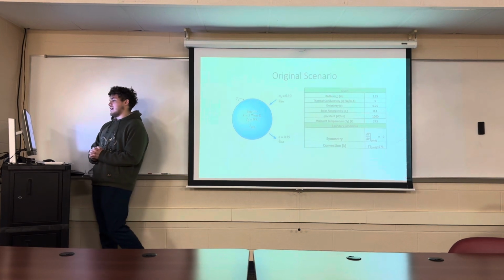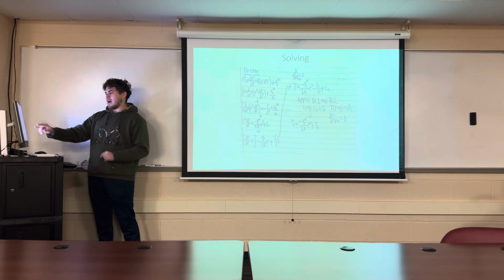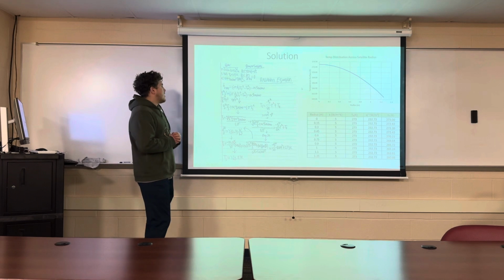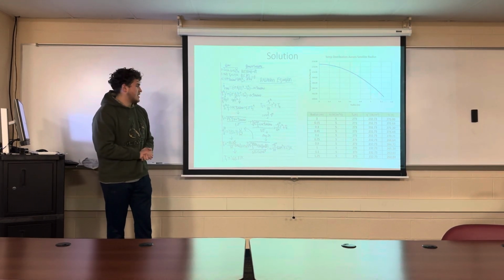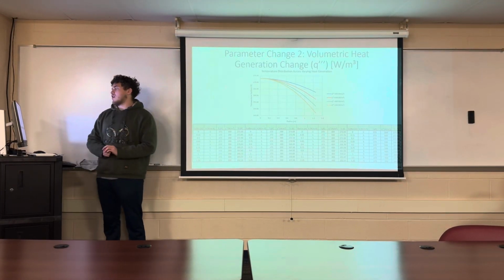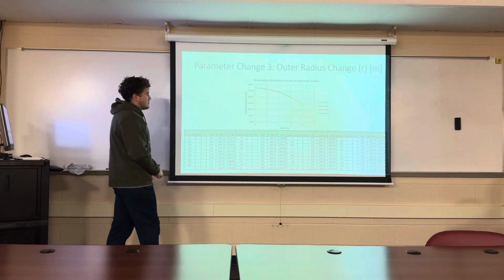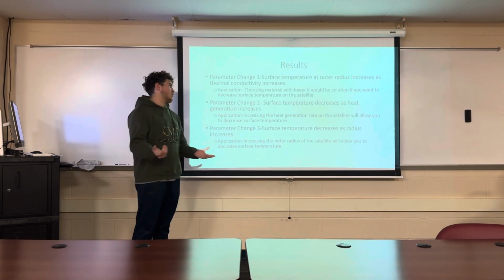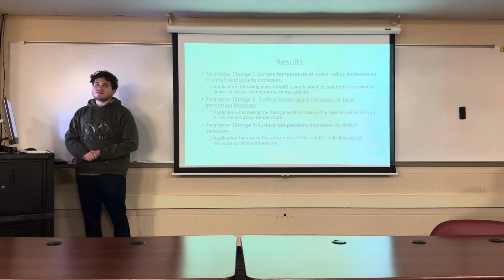Conduction temperature profile project